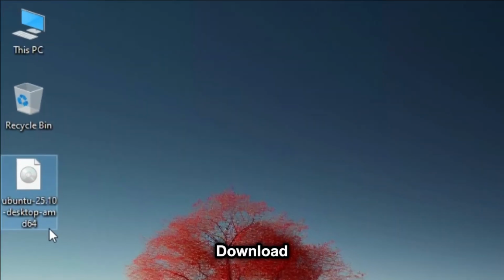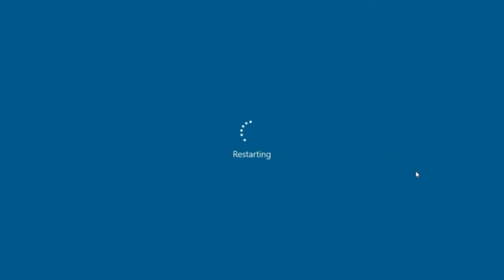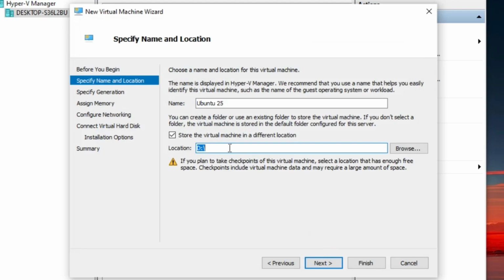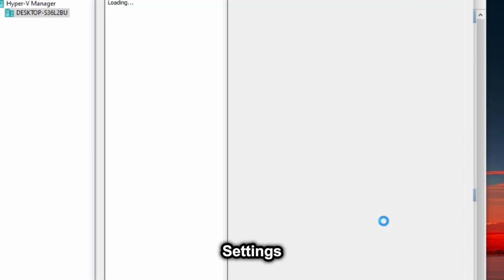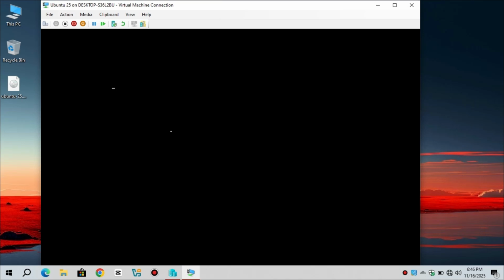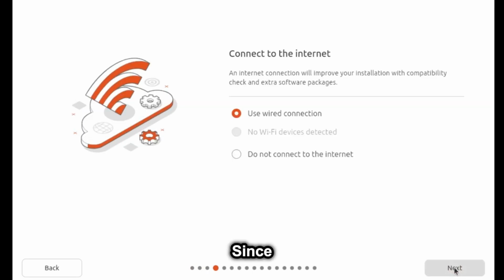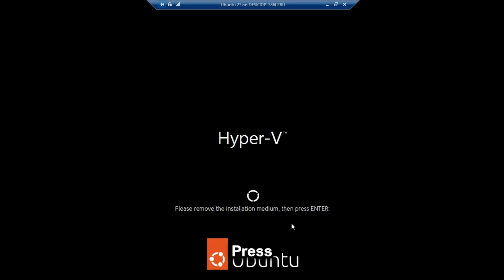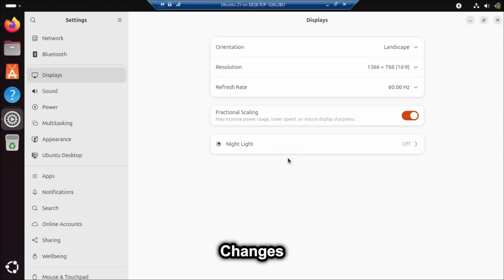Run Ubuntu inside Windows Without Any Third party Software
In this video, you will learn how to install Ubuntu inside Windows 10 or Windows 11. This is a complete step-by-step beginner-friendly tutorial covering Hyper-V setup, virtual machine creation, Ubuntu ISO installation, and basic troubleshooting.

If you want to run Ubuntu on Windows without using virtualbox or vmware this guide will help you install Ubuntu quickly and correctly inside windows.

Topics Covered:
• Enable Hyper-V on Windows
• Create a Virtual Machine
• Install Ubuntu on Hyper-V